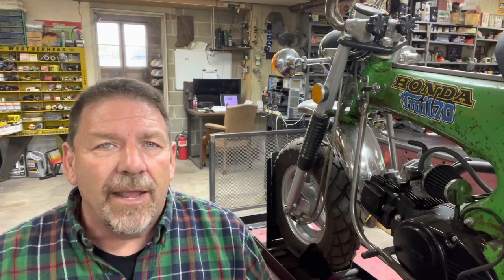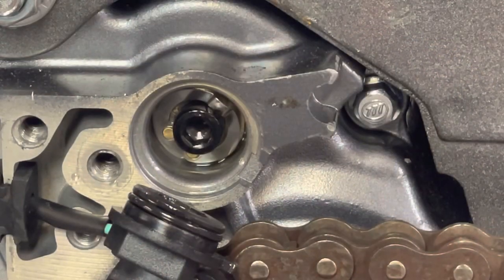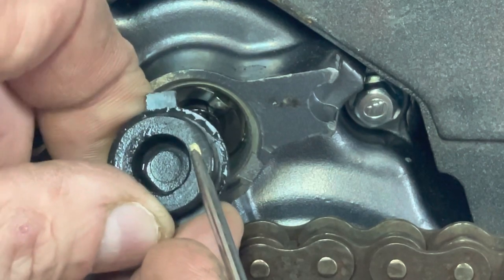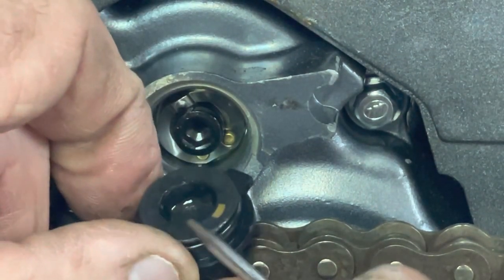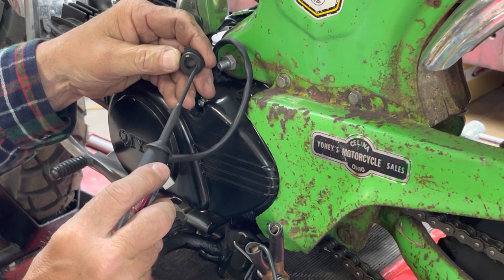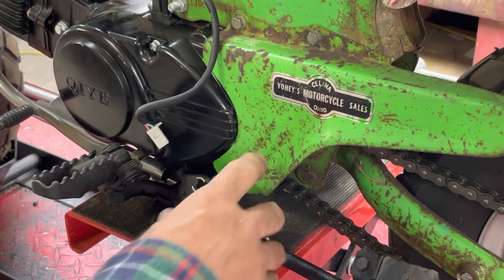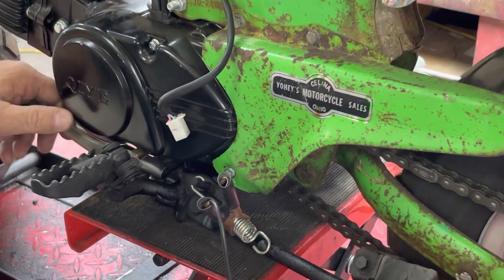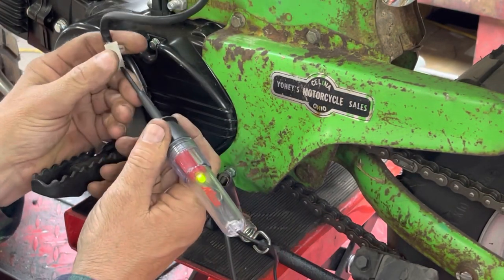Neutral indicator switch / gear indication wires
Let’s look at how the neutral indicator pickup works and how to figure out which wires indicate gear selection on a digital speedometer.